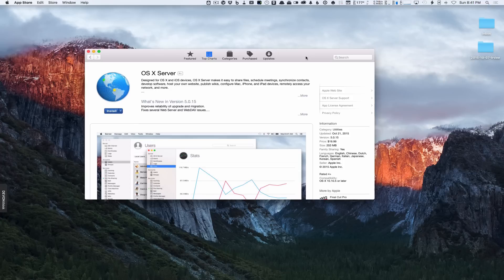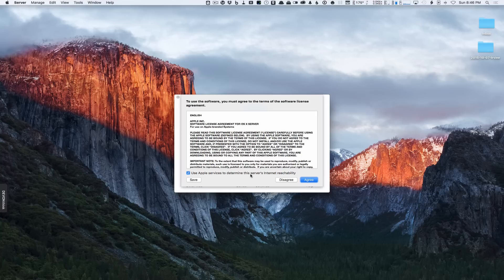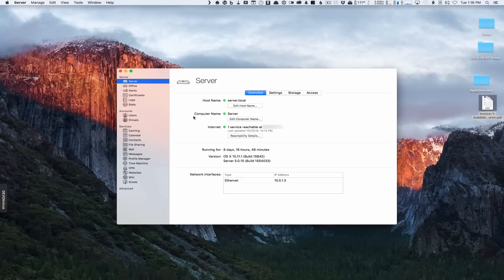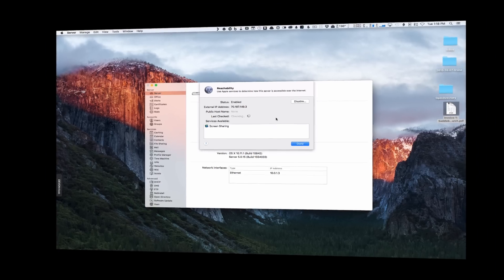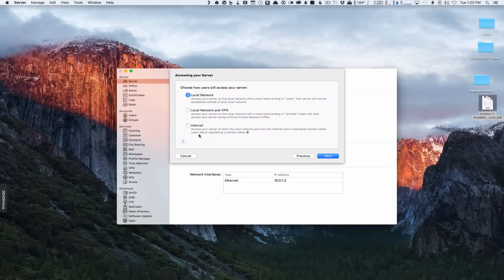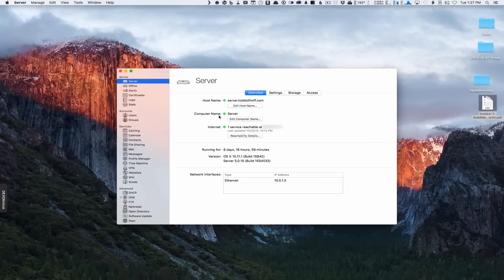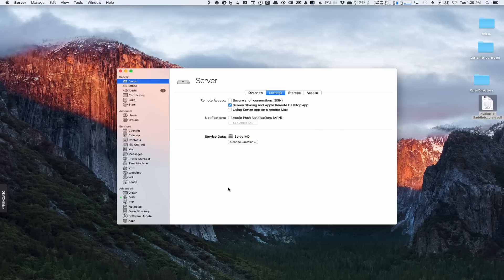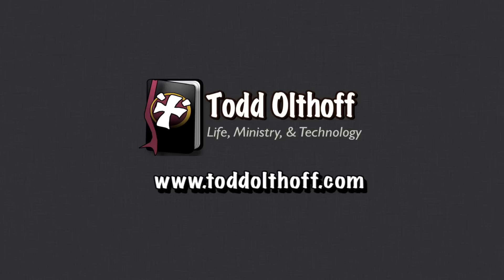El Capitan Server Part 5: Install & Set Up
In this screencast tutorial I do a walk through of the install and initial set up of your server. I show you what the install process looks like from downloading the app from the App Store to launching it for the first time. I then cover the initial set up of your host name, computer name, the reachability service, settings, storage, and access tabs. You should be all set with your initial install by walking through the steps I cover in this tutorial.

If you found this video helpful please like, favorite or share it so others on the internet can find it.